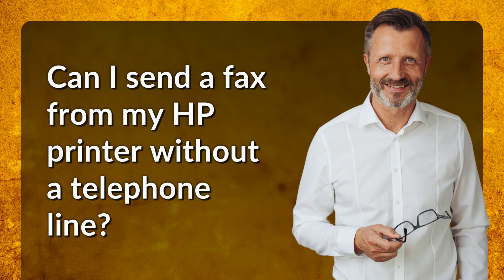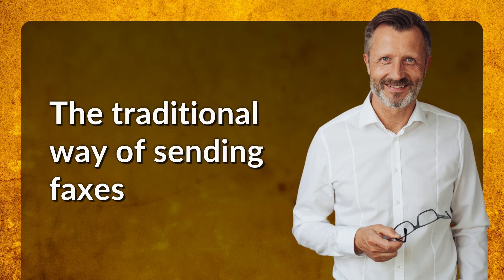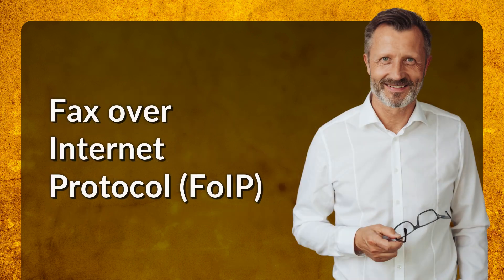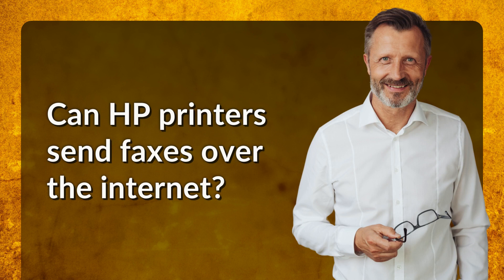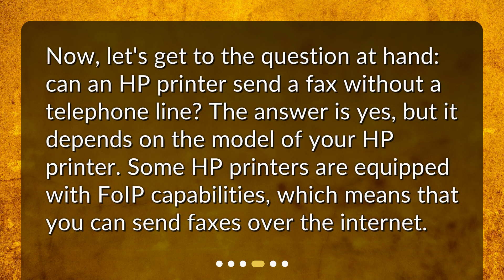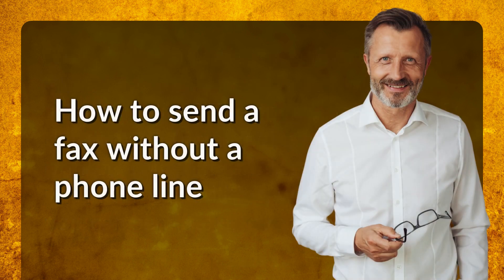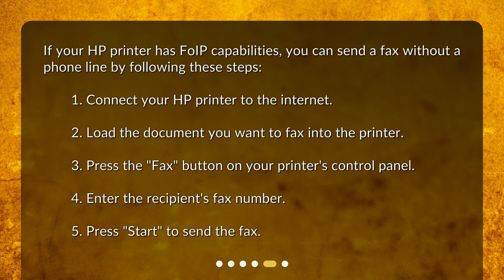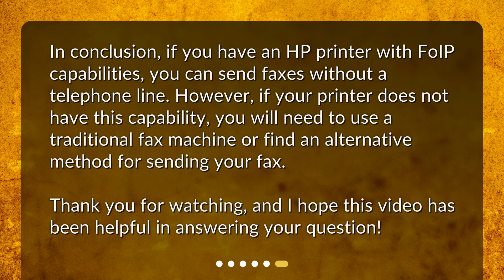Can I send a fax from my HP printer without a telephone line?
Can I send a fax from my HP printer without a telephone line? • Discover how to send a fax from your HP printer without a telephone line! In this informative video, we explore the traditional method of faxing, as well as the innovative Fax over Internet Protocol (FoIP) option. Learn if your HP printer is equipped with FoIP capabilities and follow step-by-step instructions on how to send a fax without a phone line. Whether you're a business or an individual, this video has all the answers you need. Watch now to find out how to fax hassle-free!

00:00 • Can I send a fax from my HP printer without a telephone line?
00:15 • The traditional way of sending faxes
00:34 • Fax over Internet Protocol (FoIP)
00:58 • Can HP printers send faxes over the internet?
01:21 • How to send a fax without a phone line